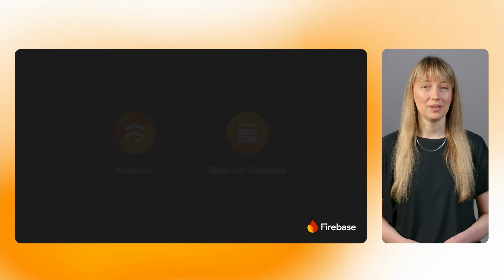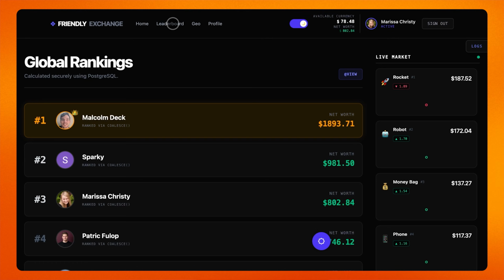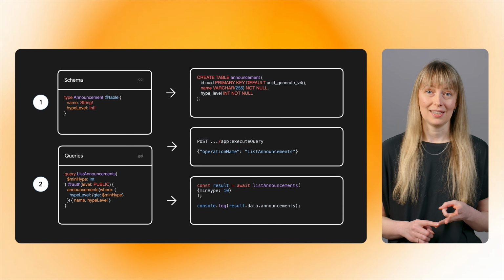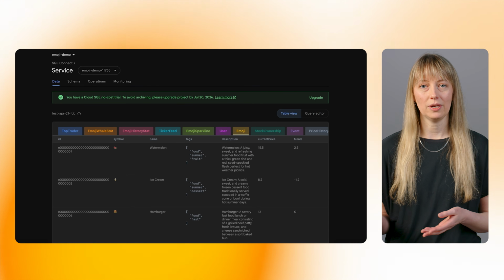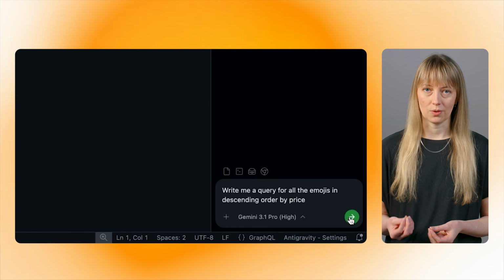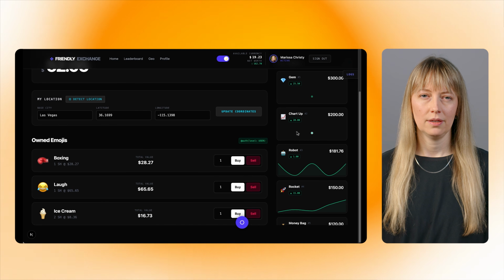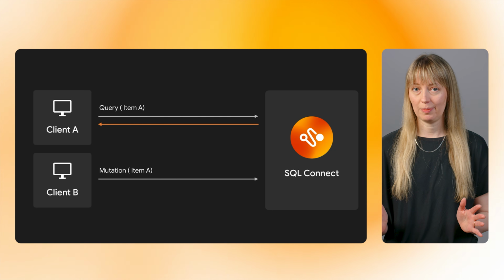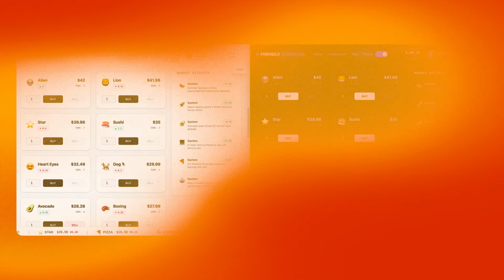PostgreSQL without the setup: quickly build reactive apps with Firebase SQL Connect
Learn how to build full-stack, reactive apps with Firebase SQL Connect and Postgres. Marissa, a product manager at Firebase, walks you step by step on how to design your schema, generate queries, integrate realtime in-app features, and more. Whether you're building for iOS, Android, Flutter, or the Web, this demo will work for you!

Chapters:
0:00 - Introduction
0:28 - What is SQL Connect
1:00 - The app we're building today
2:12 - Generate schema
2:56 - Seed data
3:36 - Generate queries
4:53 - Integrating the app
5:19 - Adding realtime
6:11 - How realtime works

Speaker: Marissa Christy
Products Mentioned: Firebase Firebase Data Connect,  Firebase Authentication, Firebase MCP server